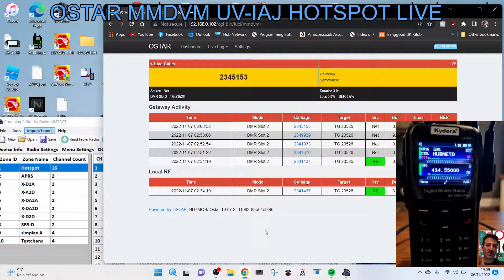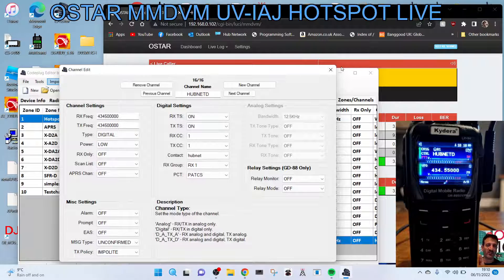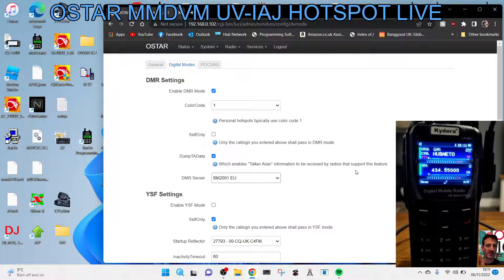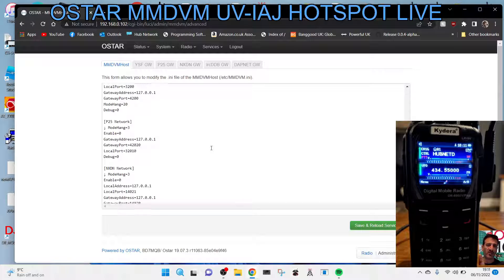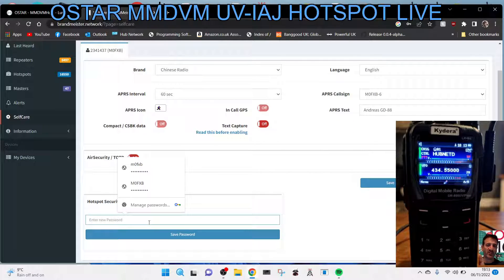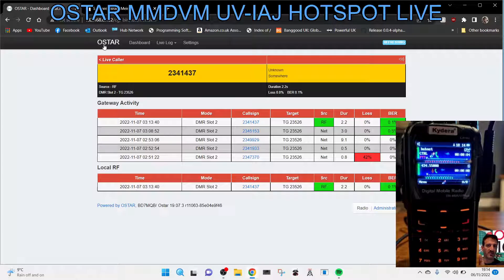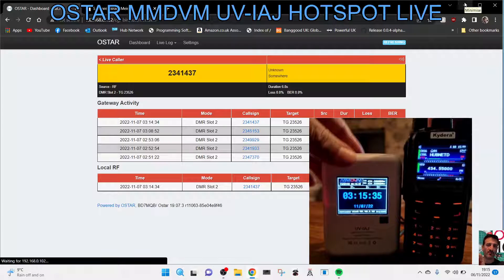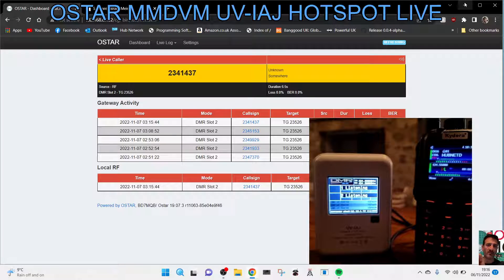OSTAR-MMDVM UV-IAJ DMR Set Up - SELF CARE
OSTAR INSTRUCTIONS

ALIEXPRESS GET THE RFINDER MODEL